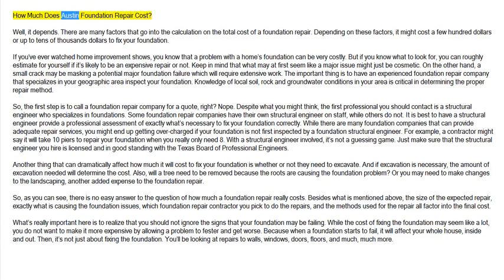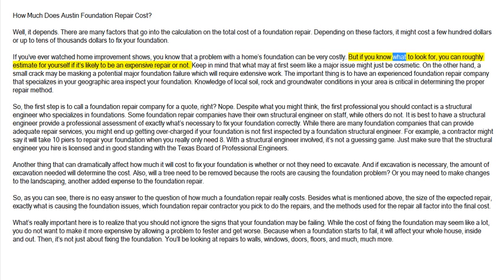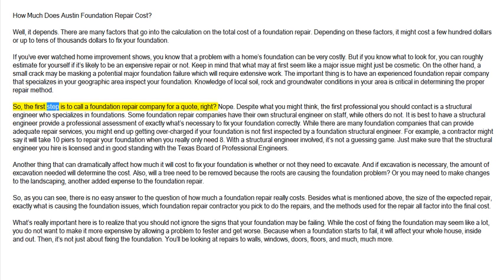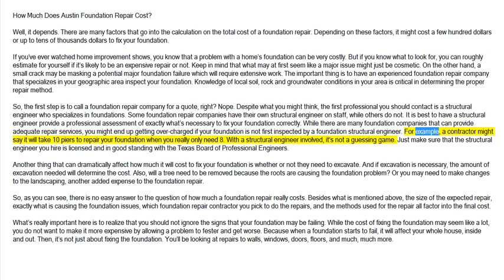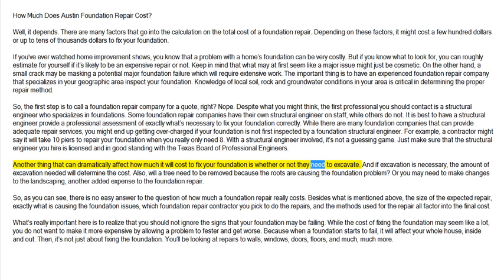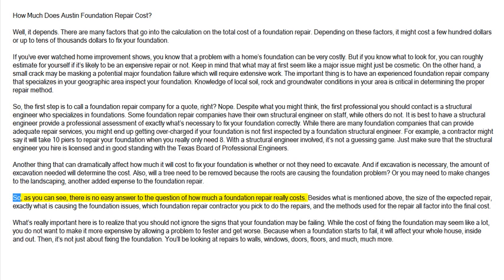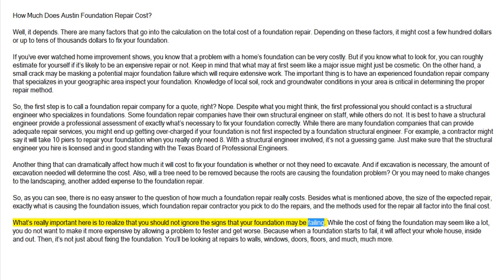How Much Does Austin Foundation Repair Cost?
Learn about all the factors that goes into the cost of foundation repairs from the foundation specialists